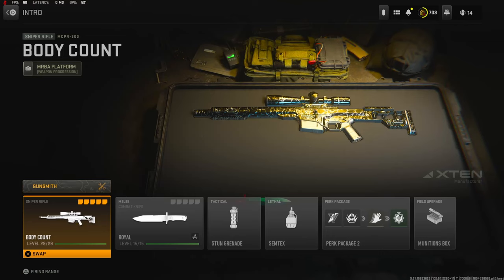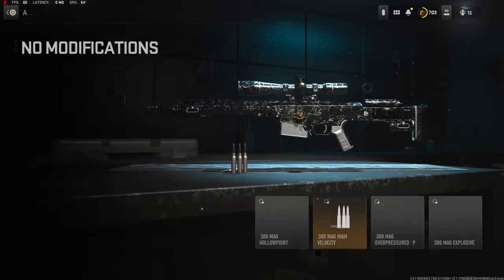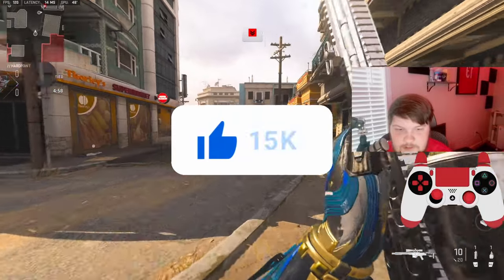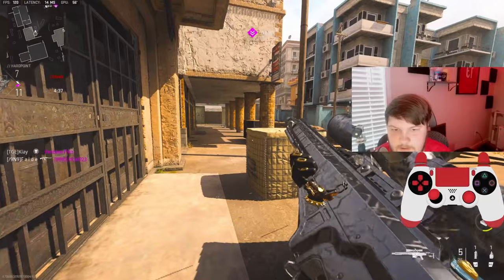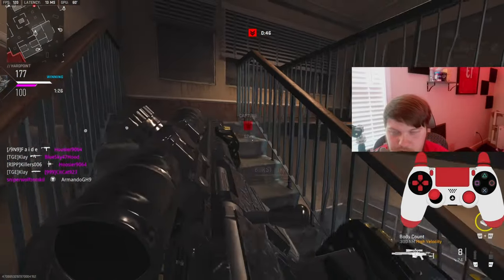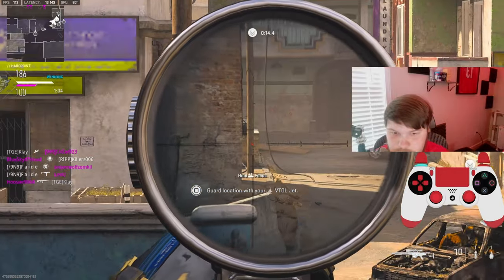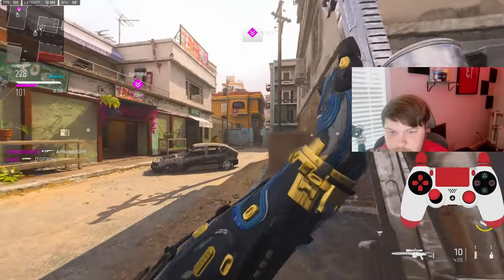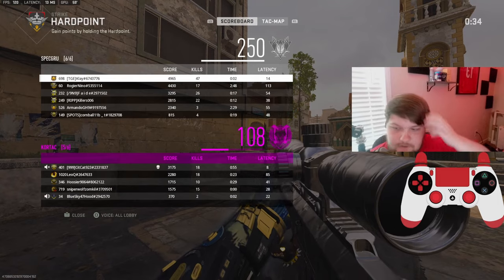the "ONE SHOT" MCPR 300 in MW2! (BEST MCPR 300 CLASS SETUP)